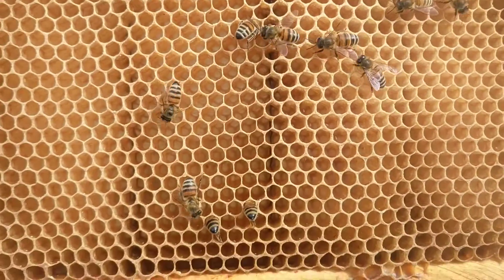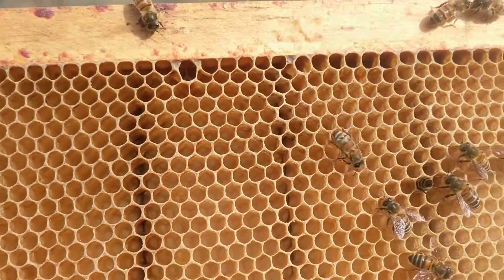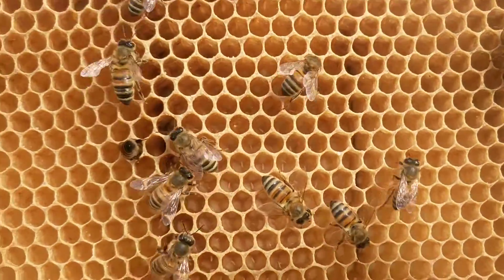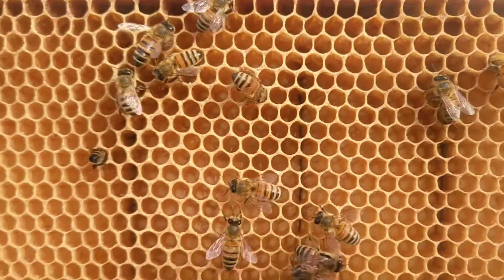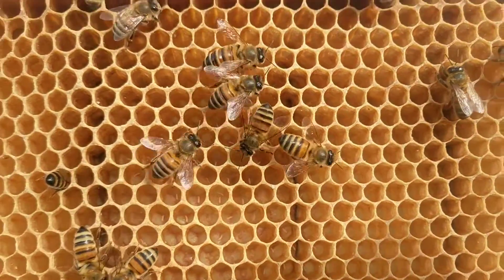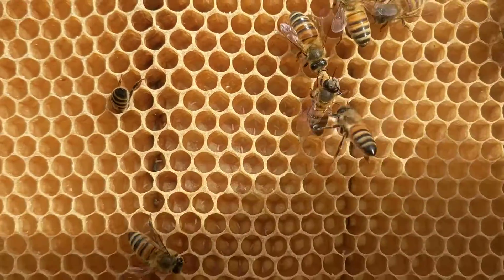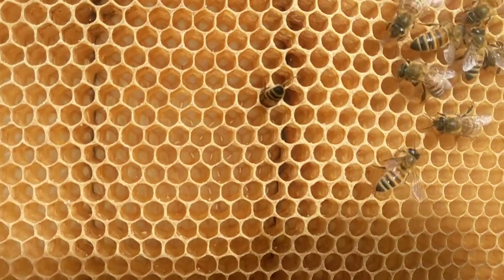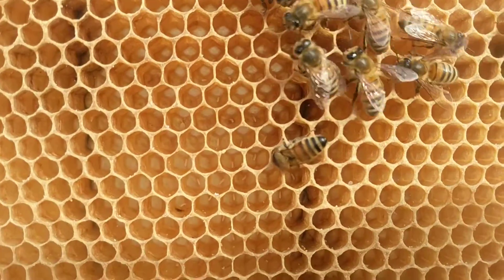Eggs!!!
The temperatures peaked at 56 degrees today, so I took a peak in the hives. Look closely and you'll see tiny honey bee eggs!  They look like a spec of white rice.   The Queen must have just started laying a few days ago.